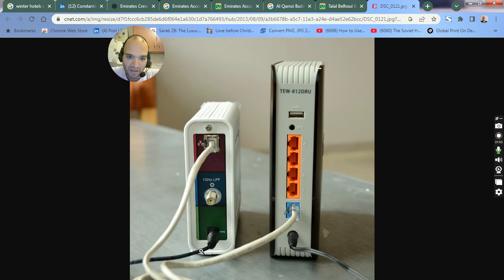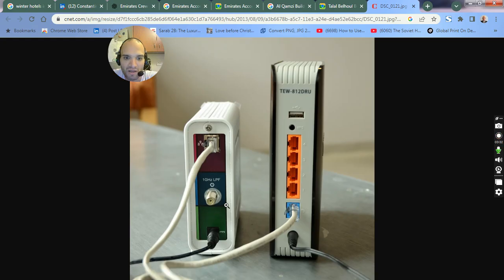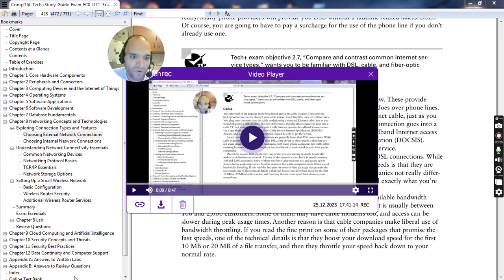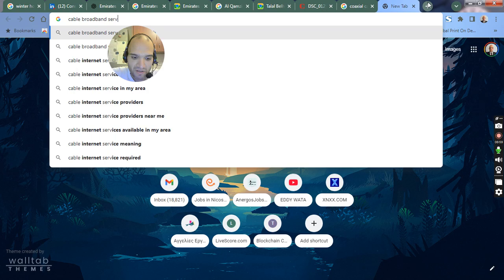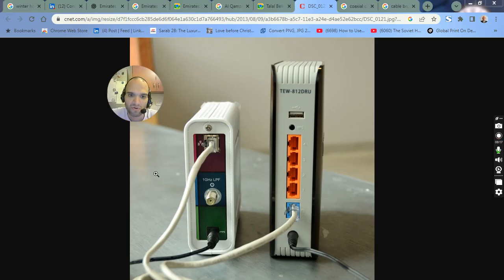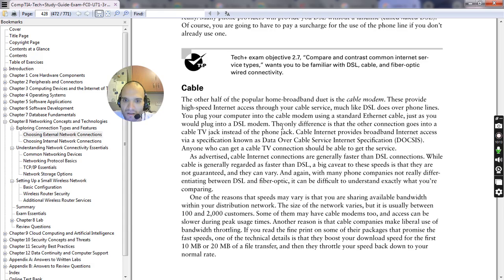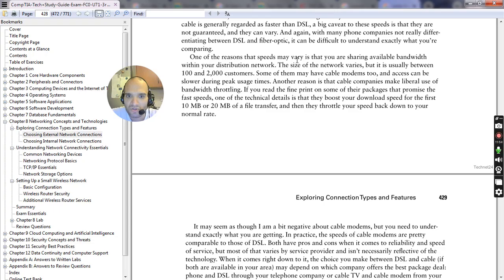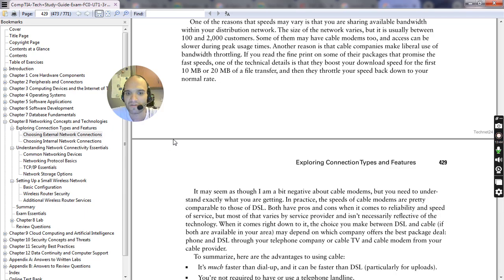Comptia Tech+ FCO-U71 Certification: Introducing Cable Broadband (Part 1)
Comptia Tech+ FCO-U71 Certification:
Walkthrough Series in English - Introducing Cable Broadband (Part 1)